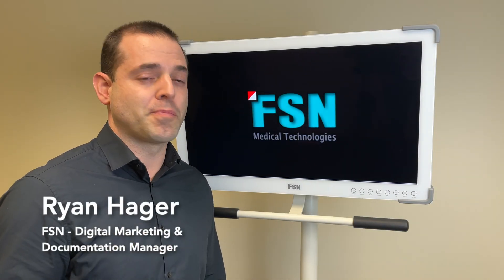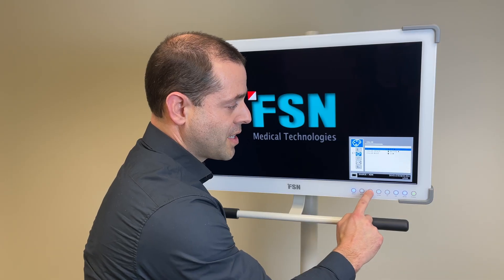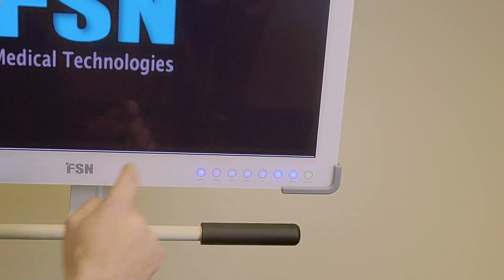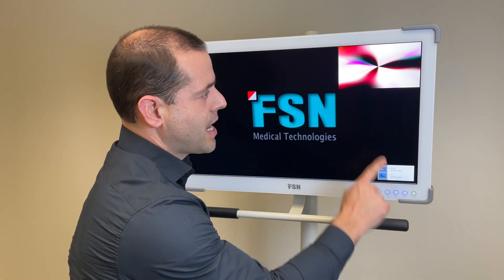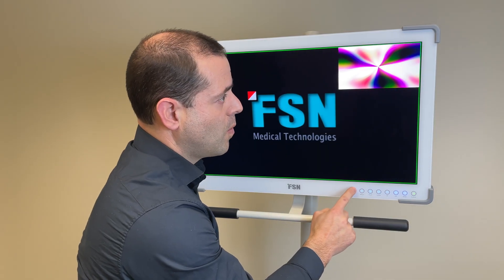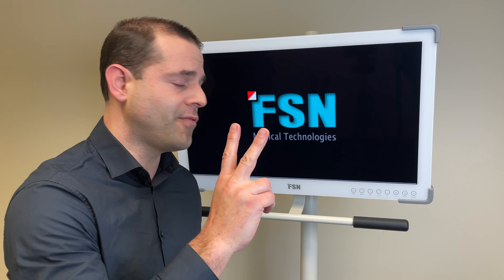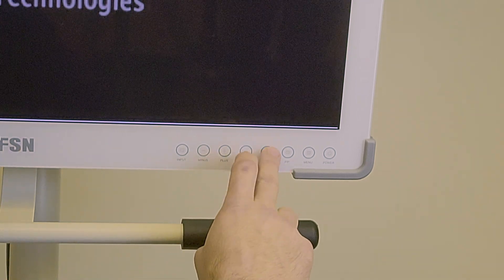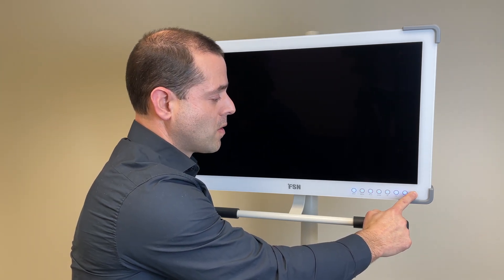How to Use 4K Medical Monitor Buttons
FSN General Button Overview

(+) = right, select
(-)  = left, decrease value (when in menu's second column)
(^) = up
(v) = down
(Menu) = Show menu, back out of menu
(^) & (+) lock and  unlock screen

See below files for the most current product documentation.

FSN Medical Technologies produces 21.5" - 58" high-quality medical grade displays and many other video products for surgery and other medical usages.

FSN Medical Technologies is the Medical Division of Foreseeson Custom Displays

Specifications are subject to change with or without notice.

0:00- Basic Controls
0:43- Inputs Controls
0:53- PIP/PAP/Single (Picture in Picture/Picture and Picture/Single View)
1:49- Lock and Unlock Screen
2:30- Power Button
2:47- FSN Contact Information